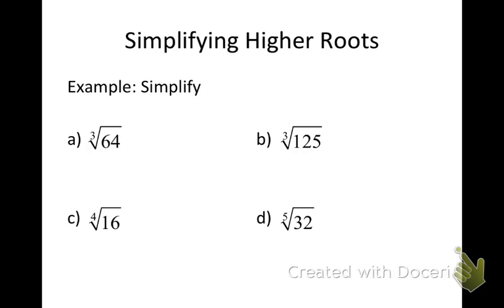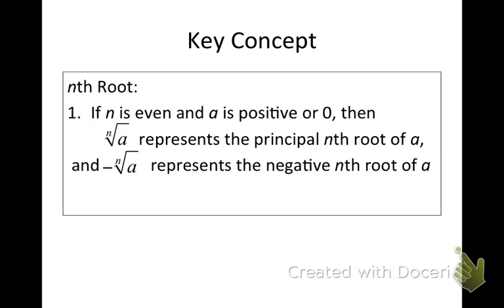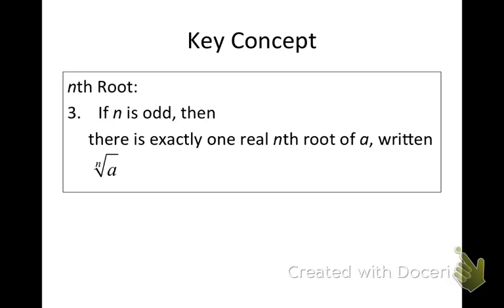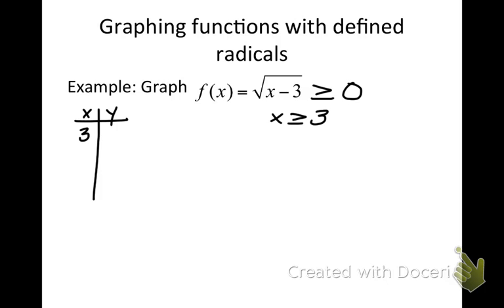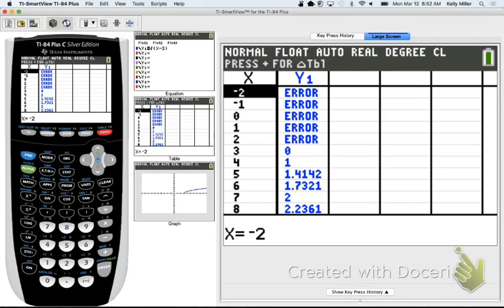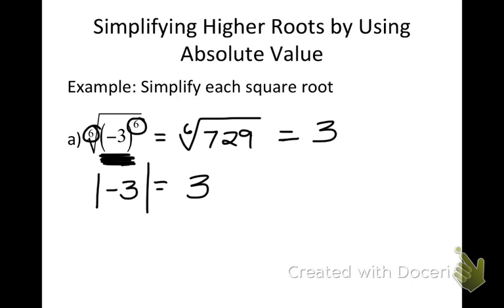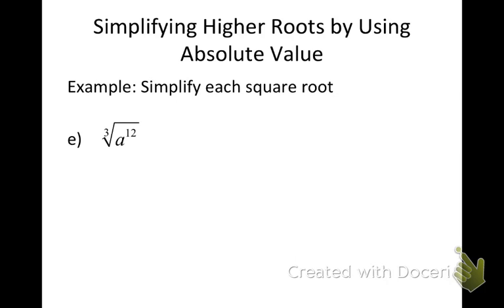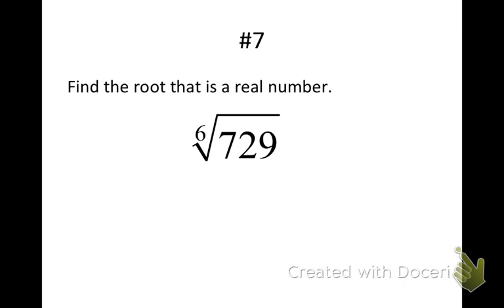3/12/18 Adv Alg Section 8.1